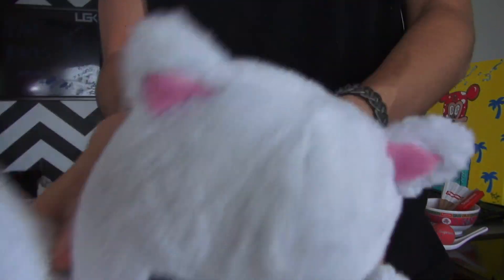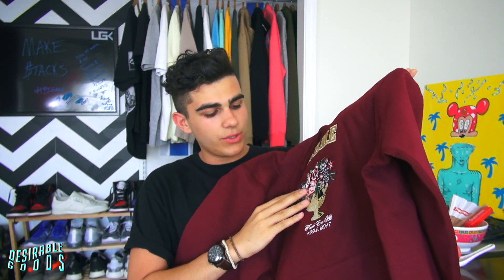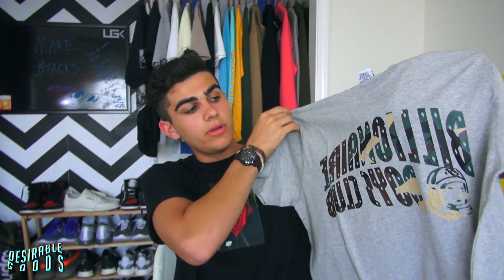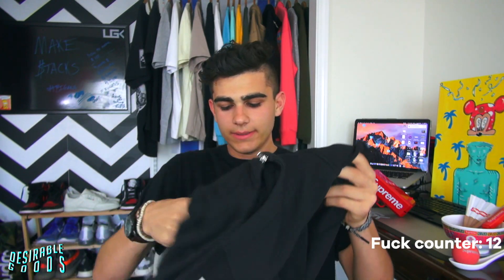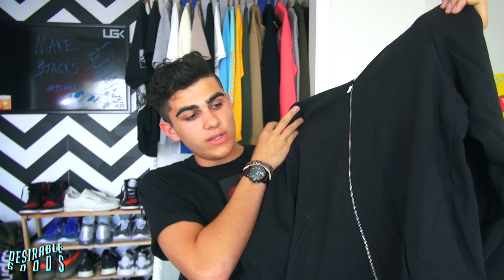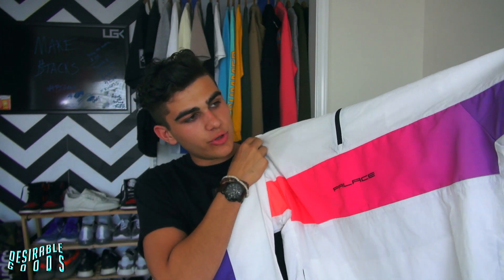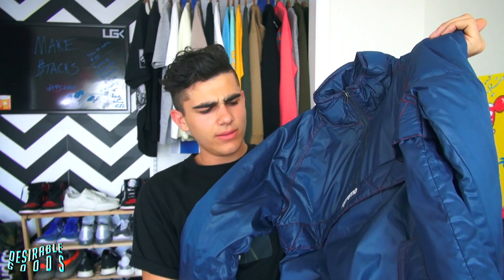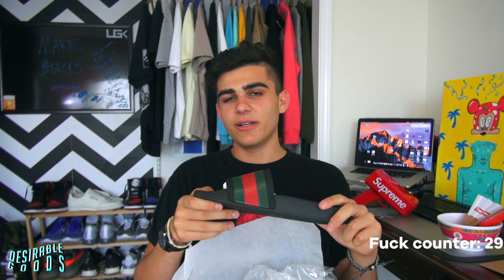$4,500+ STREETWEAR SCHOOL PICKUPS! ( SUPREME, PALACE, Y3, BAPE, NIKE)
This is my back to school pickup video with supreme, bape, palace, all saints, Nike and more! This ain't a flex video simply sharing my recent pickups. I work hard to buy the clothes I enjoy.